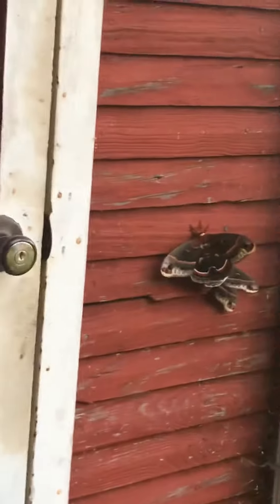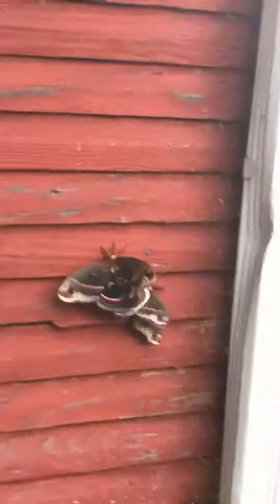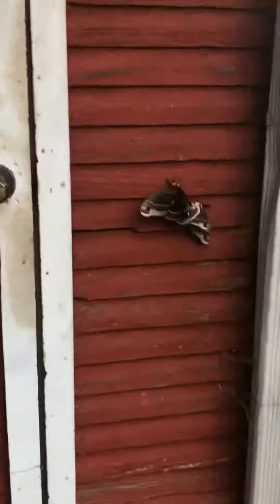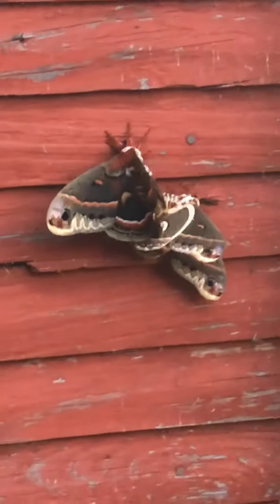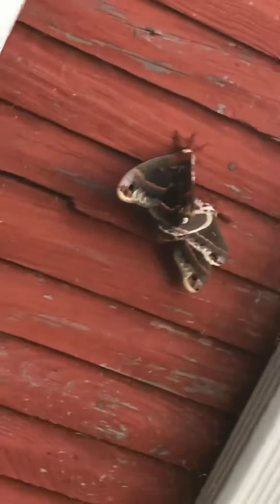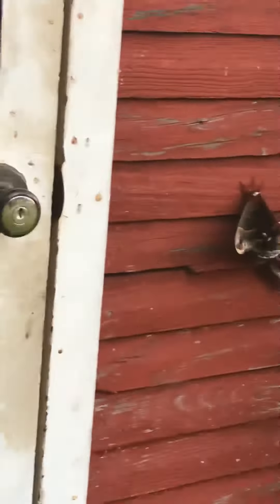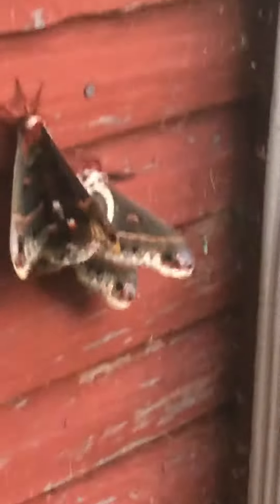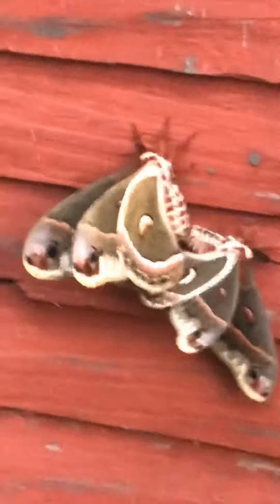Really big moths in Pennsylvania